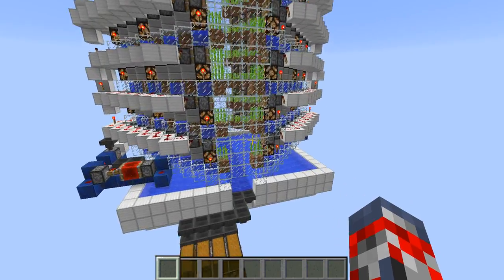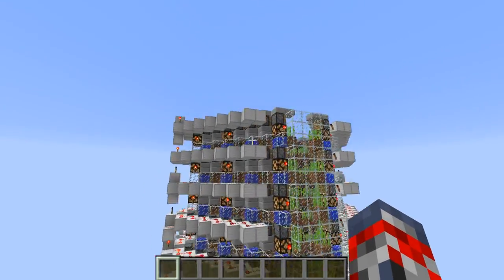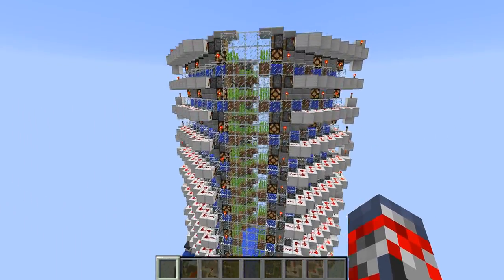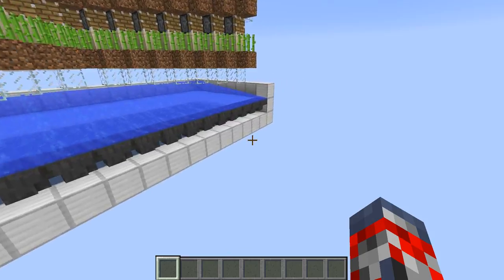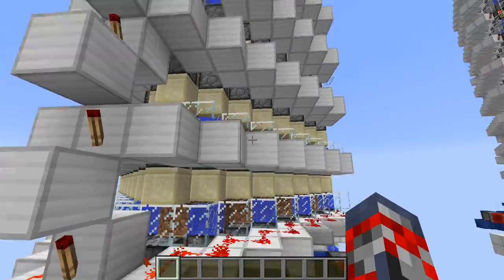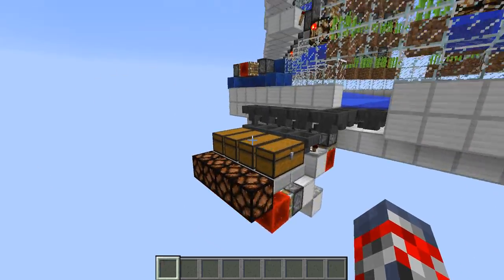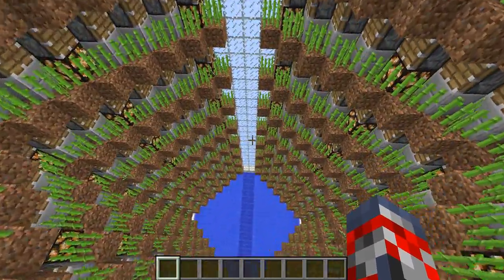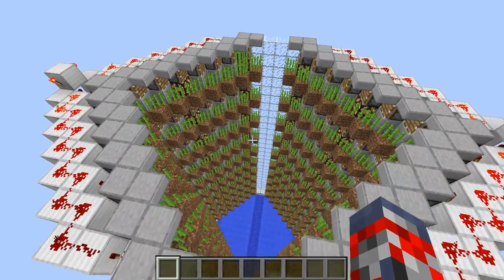Minecraft Automatic Sugarcane Farm (Mumbo Jumbo)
Enjoy :D